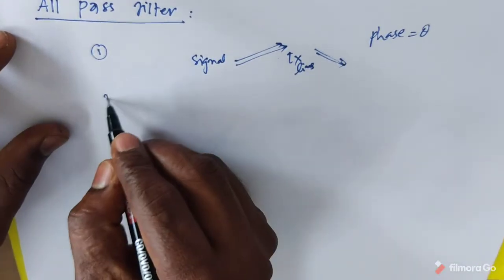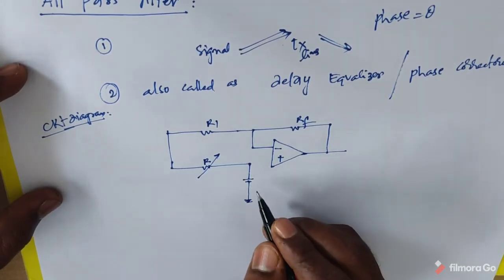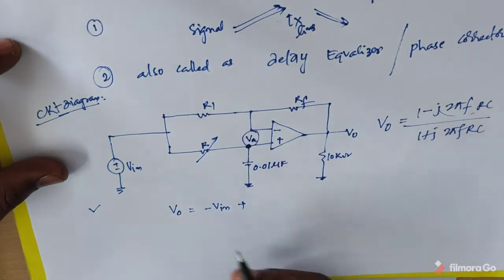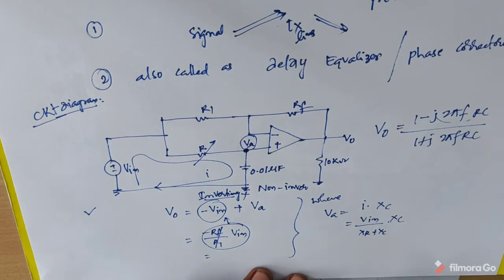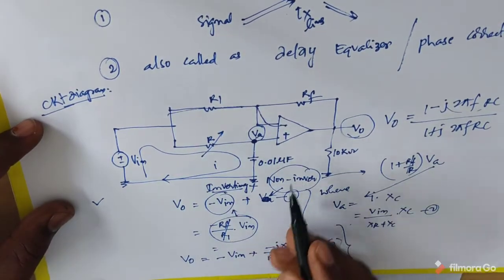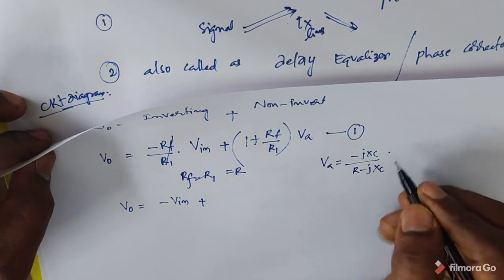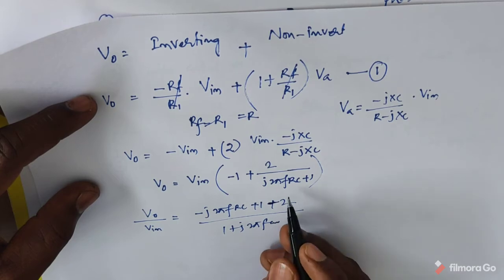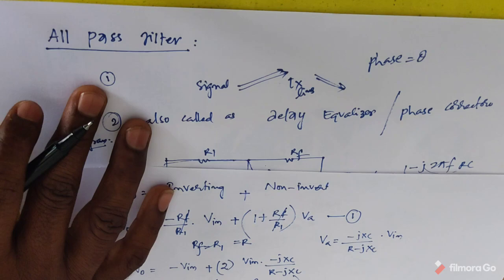3.9 All Pass Filter using IC 741